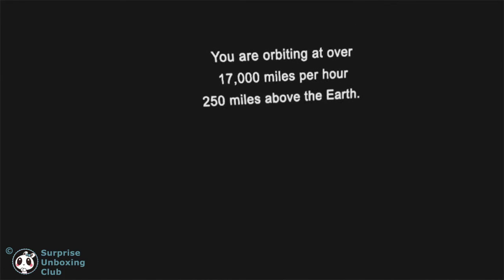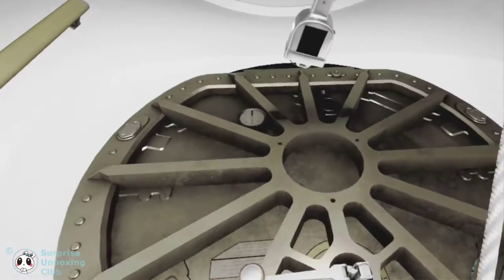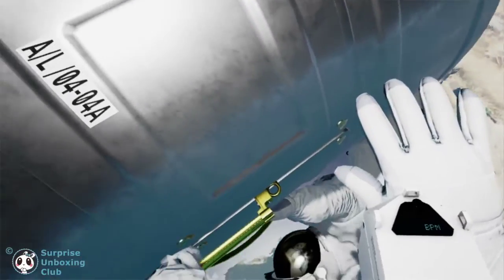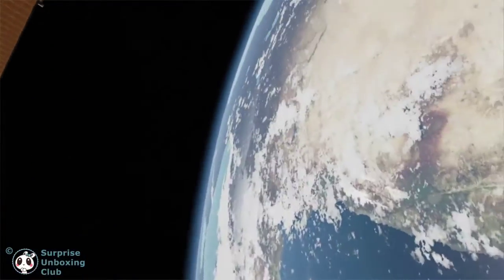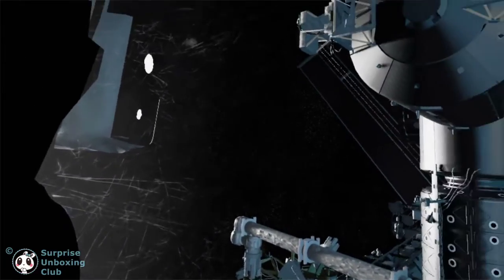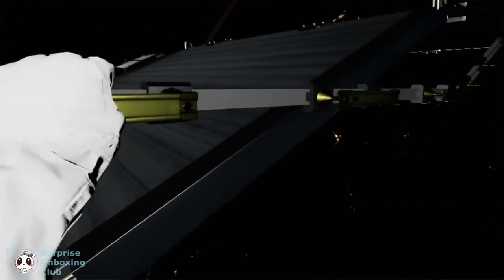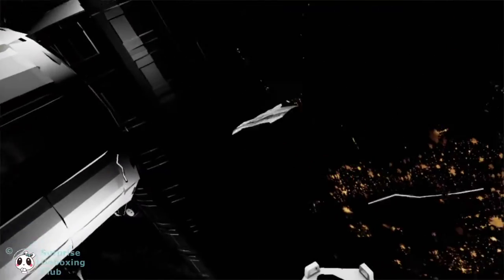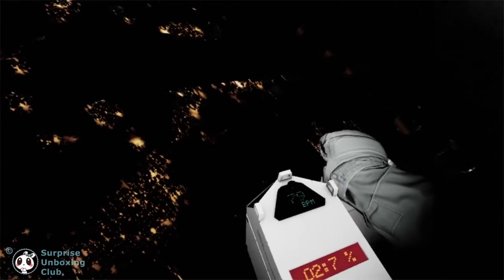How to be an Astronaut BBC Home Spacewalk VR on Oculus Rift Virtual Reality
How to be an Astronaut BBC Home Spacewalk VR on Oculus Rift Virtual Reality. Playing first time Spacewalk Home VR game from BBC on PC with Oculus Rift Virtual Reality headset and touch controller.

Rendered on Samsung Galaxy S8